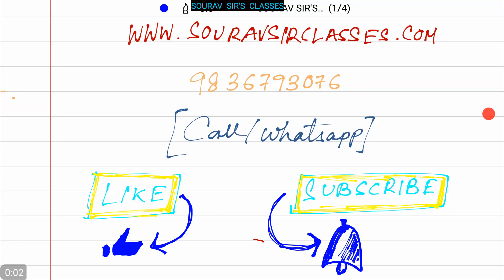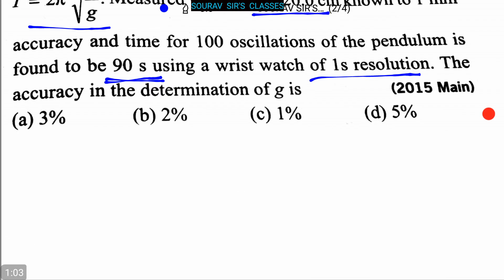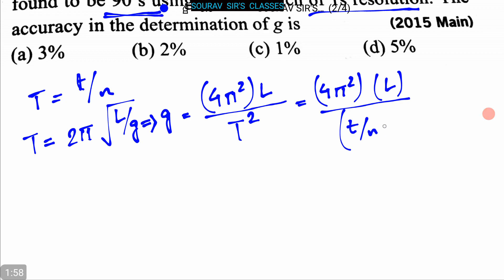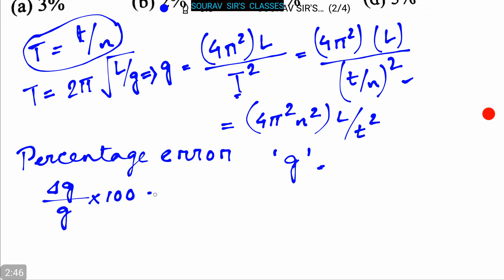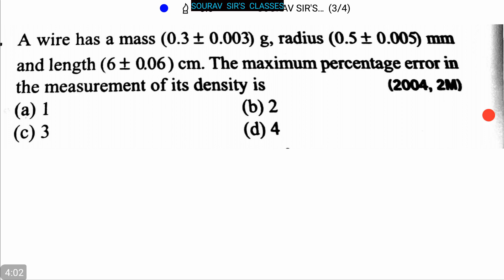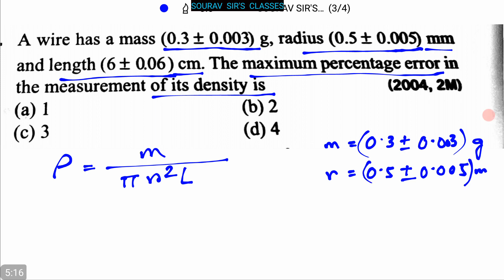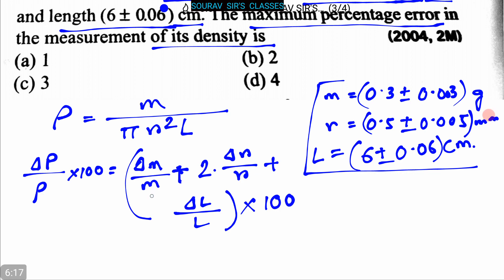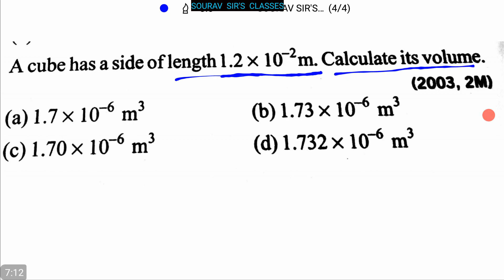PHYSICS 3 IIT JAM, IIT JEE, CSIR NET, MAIN ADVANCED, NOTES, ONLINE CLASSES, VIDEO LECTURES CBSE NET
IT JAM (Joint Admission Test for M.Sc) is a national level examination organized by the IITs and IISc on a rotational basis. Through this exam, students can get admission in M.Sc (Four Semesters), Joint M.Sc.-Ph.D., M.Sc.-M.Tech., M.Sc.-Ph.D. Dual Degree & other courses.

Top reputed colleges & institutions like IITs & IISc offer admissions into these courses on the basis of IIT JAM exam. IITs started conducting the JAM in the 2004 – 2005 academic session.

In this article, we are providing details about IIT JAM 2018 exam, including the application form, eligibility, exam date, exam pattern, etc. We’ll also take a look at other crucial aspects of IIT JAM such as the admission procedure, cutoff trends and much more.

IIT JAM Admission Procedure 2018

Admission will be given in IISc Bangalore and IITs on the basis of all India merit list of JAM. The candidate who will clear any of the paper of JAM 2018, they will be eligible to take admission. Once the IIT JAM is out, all the qualified candidates will have to apply for the institute, which will organize the IIT JAM 2018.

CSIR will hold the Joint CSIR-UGC Test Tentatively on Sunday 17th December, 2017 for determining the eligibility of the Indian National candidates for the award of Junior Research Fellowships (JRF) NET and for determining eligibility for appointment of Lecturers (NET) in certain subject areas falling under the faculty of Science & Technology.

The award of Junior Research Fellowship (NET) to the successful eligible candidates will depend on their finding admission/placement in a university/ national laboratory/ institution of higher learning and research, as applicable

IIT JAM is the joint admission exam for M.Sc. conducted by IITs every year. The exam is conducted for securing your admission in IITs or IISC for M.Sc. (Two Years), Joint M.Sc.-Ph.D., M.Sc.-Ph.D. Dual Degree, M.Sc.-MTech., and other Post Bachelor Degree Programmes

IIT JAM

After qualifying IIT JAM Exam, candidate need to fill the admission form online.If candidate has qualified in both papers(if appeared in two papers),only one admission form should be considered.

The admission form will not be considered if it found incomplete and the candidate will be disqualified from the admission.

Candidates should note that being in the Merit List of any test paper neither guarantees nor provides any automatic entitlement for admission.

Admissions shall  be  made  in  order of merit and depending on the number  of  seats available at the Admitting Institute(s).

The major career options after completing your M.Sc from IIT is Research and Teaching. It is not mandatory to clear NET exam for opting the posting of assistant professor.

You can work with any university as an assistant professor may be a professor with your Ph.D. degree in the specific subject. You can publish your own papers being a Ph.D. holder.

IIT JEE Preparation 2018 [Coaching & Study Material]

The Vital key to give a smart start to your preparations is to chalk out all the essential study stuff that would be required to conquer the Joint Entrance Examination. To ease out your searches, we have come up with a check list of IIT JEE Study Material. Please note down the list & buy the relevant study material from the reasonable places only.